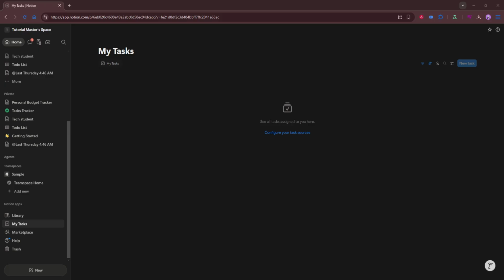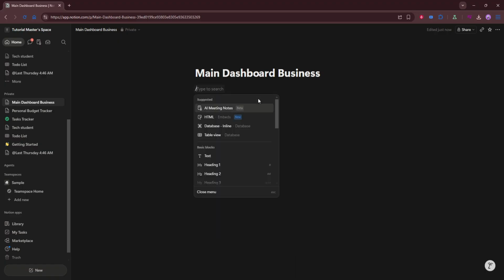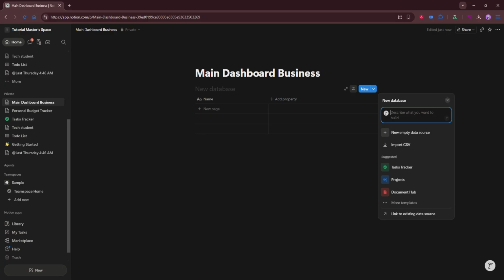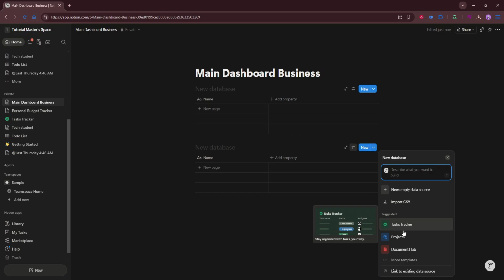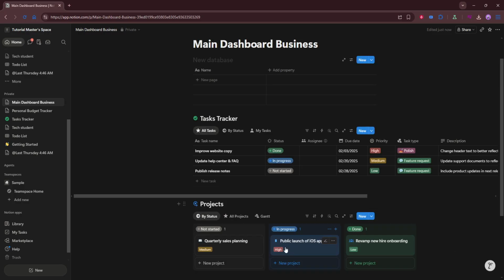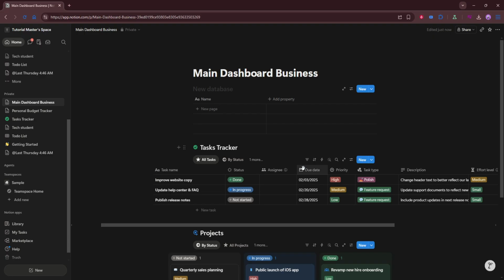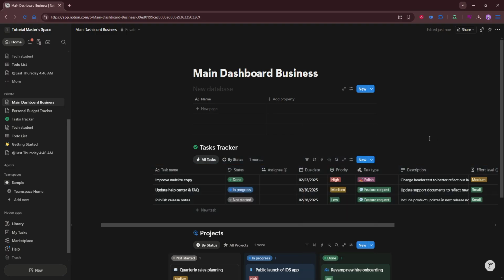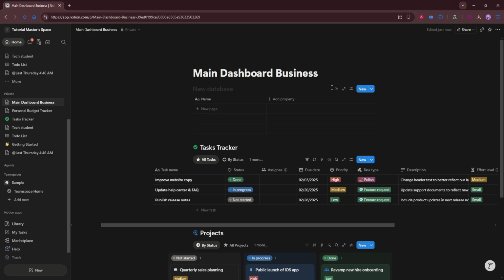How To Use Notion To Run A Business [Step By Step Guide]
In today's video we cover How To Use Notion To Run A Business [Step By Step Guide]